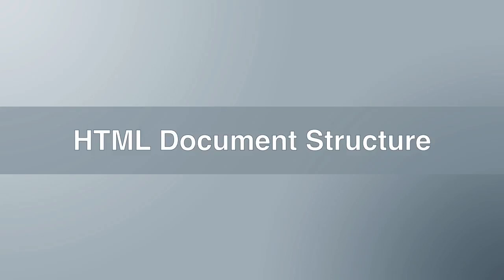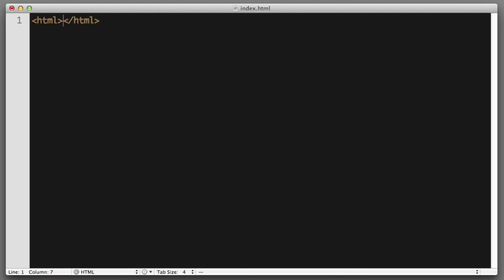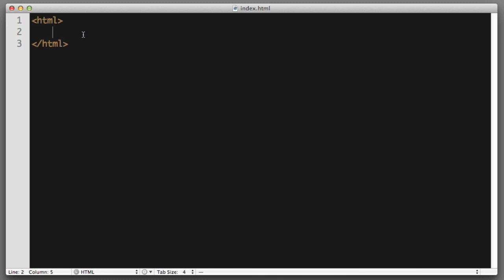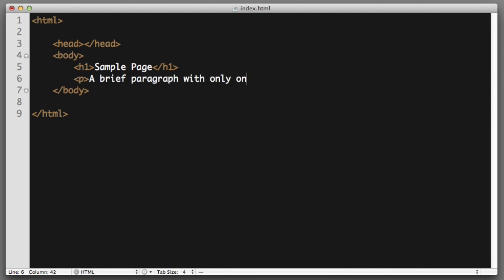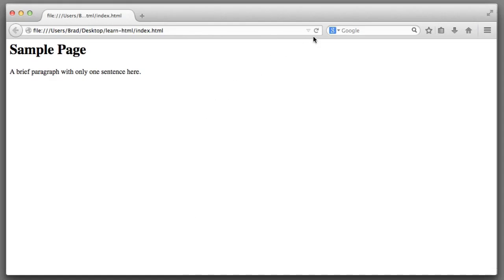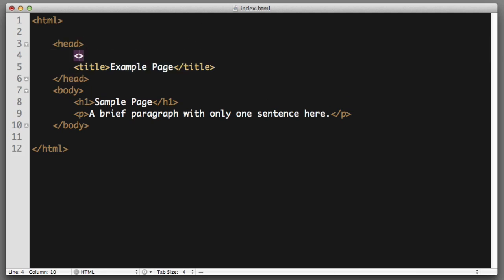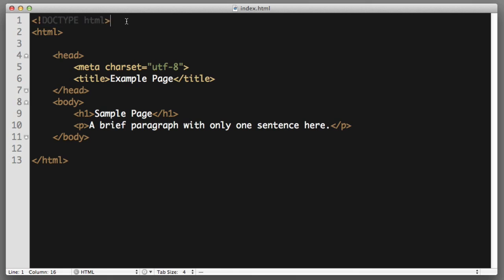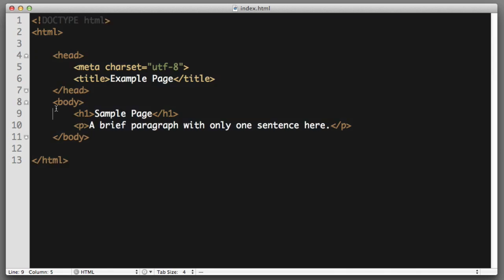section 6: html document structure..HTML5 tutorial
this is a video series of html5 tutorial.

after this i will upload css3 bacsic to advance